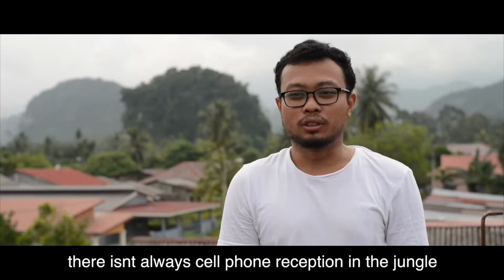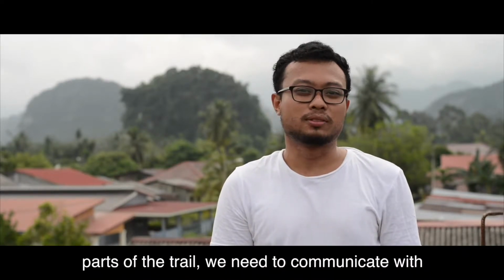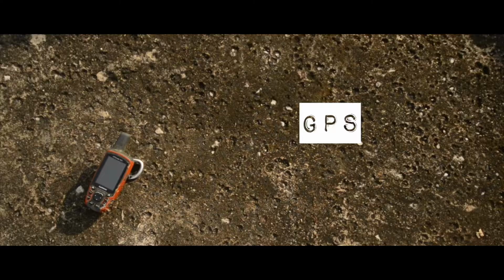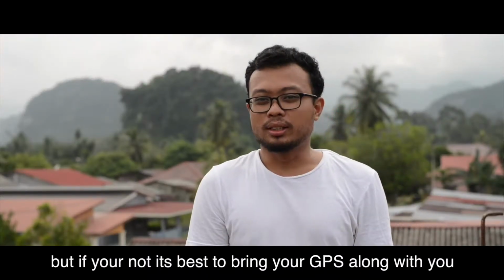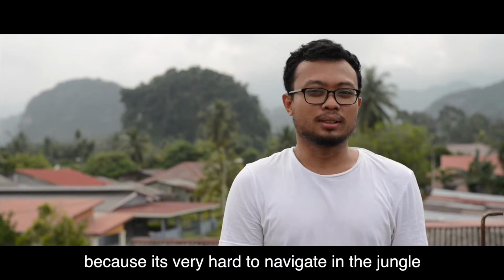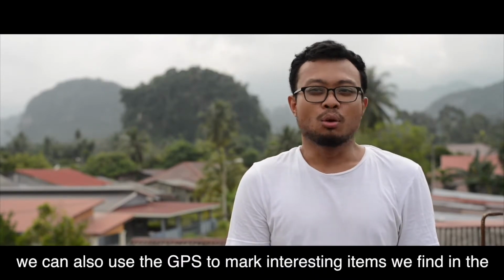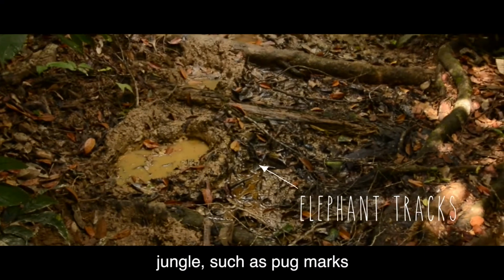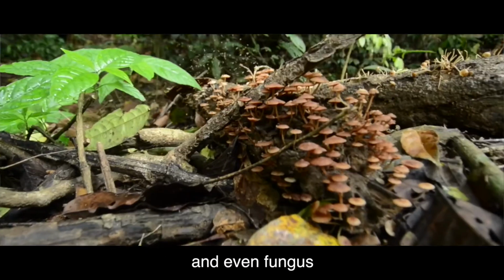Rainforest skills: how to pack a bag for trekking in the jungle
It's important for any nature enthusiast to know exactly what you will need when going trekking in the jungle. In our latest 'How to' video one of our dedicated interns from the Merapoh Rainforest Station shows you exactly what you need to pack to be able to explore the the Teman Negara rainforest properly. If you long to spend your days trekking in the Malaysian jungle and venturing deep into nature, then take a look at our and check out our Facebook Instagram and Twitter